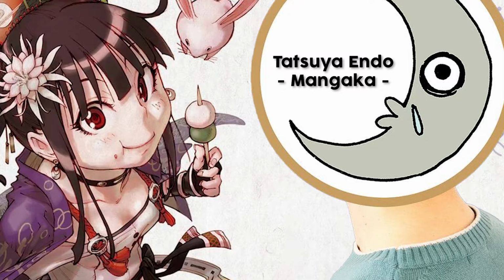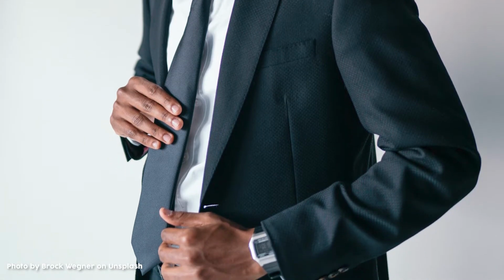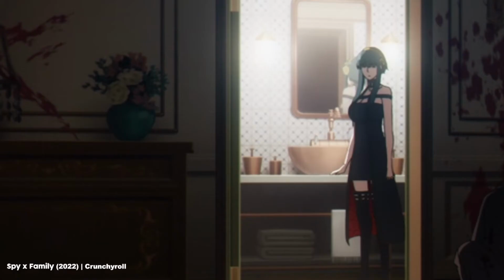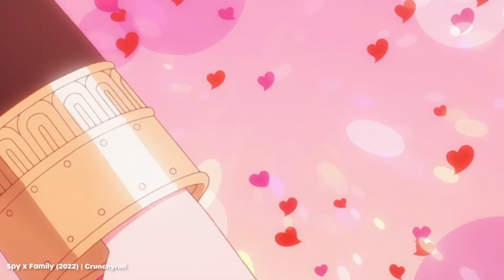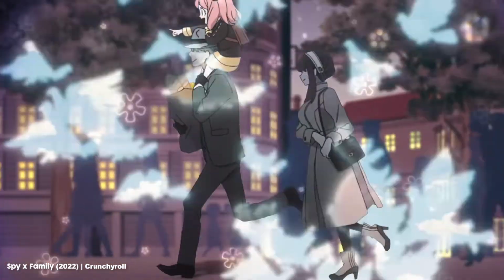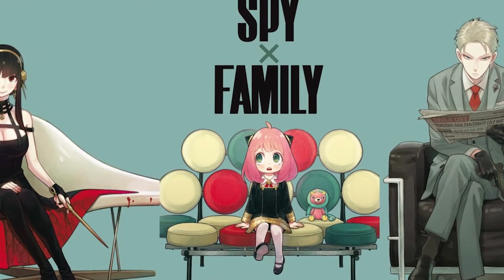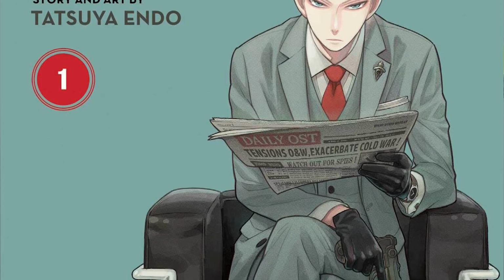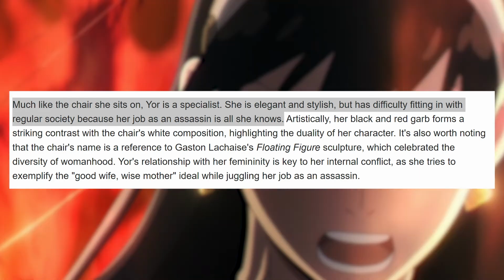What Do Anya's Hair Pieces Mean? | Spy x Family Explained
Exploring why the the Forger's are so fashionable and what the hidden details in their outfits reveal about their characters. Spy x Family Fashion Explained.

Links:
Become an Anime Friend & Get Exclusive Perks!

Chapters:
0:00 Why Fashion?
0:37 Twilight Suits
2:33 Yor's Fairy Tale Dress
4:06 Anya's Witch Hair Accessories
6:18 High Fashion Magazines
7:00 Why Designer Chairs?

Credits-
Anime: Spy x Family (2022) | Crunchyroll

Sounds:
"Bamboo Swing, A4.wav" by InspectorJ of Freesound.org

The Anime Tea is here to serve you anime recaps, explanations, and recommendations every week!

The Anime Tea is owned and operated by On Cash Flow LLC, a limited liability company headquartered in the state of Tennessee, USA.